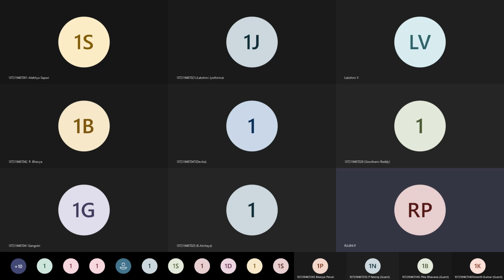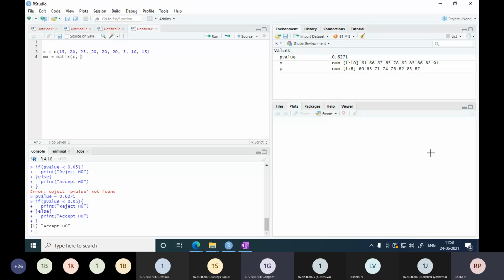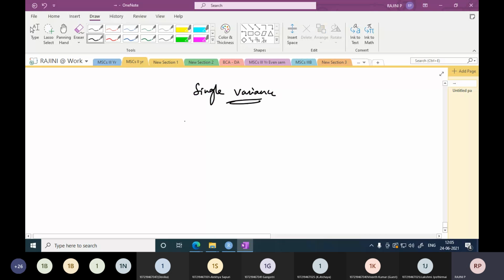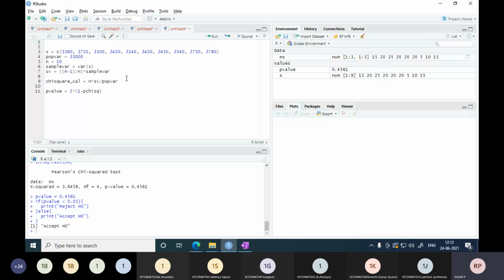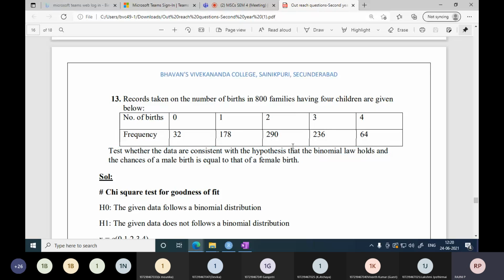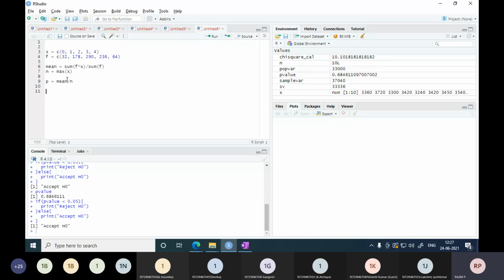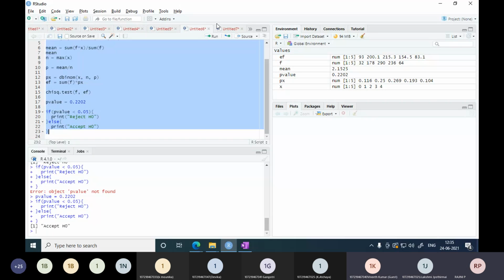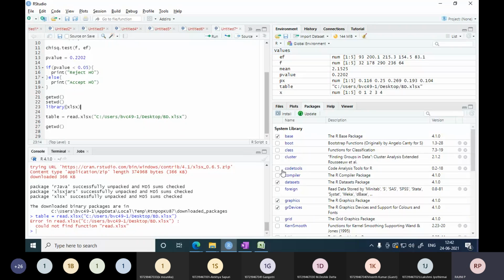chisquare test for IA SV GF using R